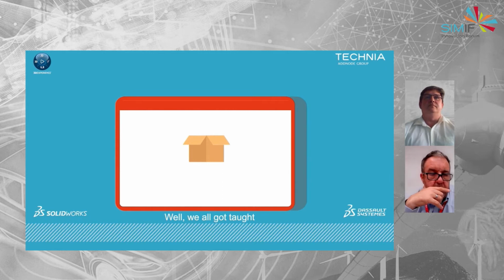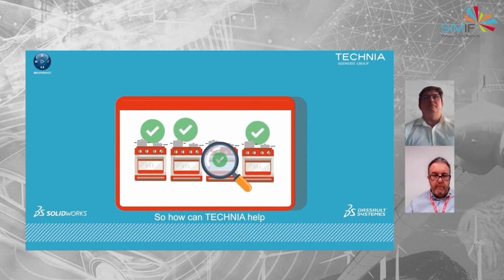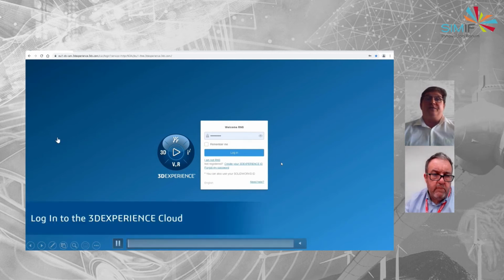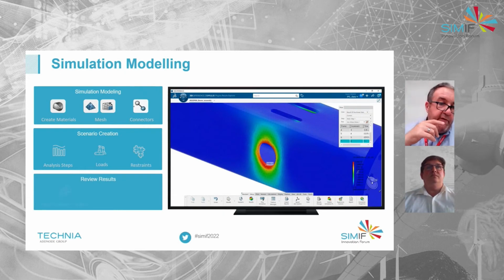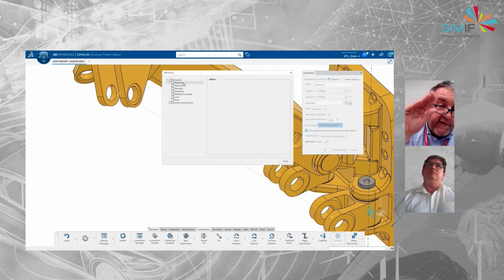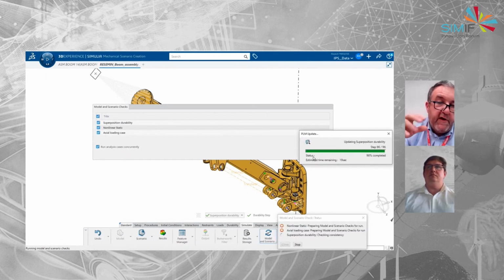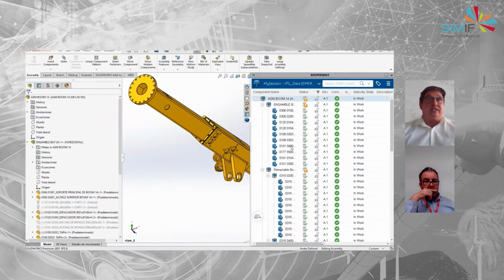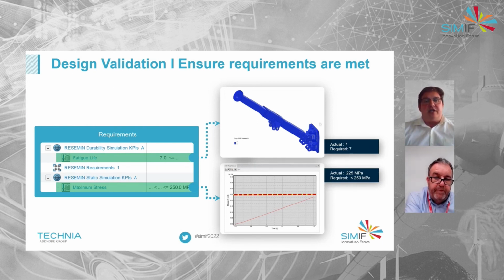ModSim: A Product Development Philosophy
The traditional engineering design process positioned testing as one of the final tasks of the project plan, just before our final milestone. This was understandable when physical testing was expensive, and we needed a potentially sacrificial prototype of our design to test. Failure at this point leaves limited time, budget and design freedom to rectify any identified shortcomings.

ModSim urges the philosophy of ‘test early, test often’.  Through this series of webinars we will embrace this and demonstrate how businesses can benefit from the MODSIM philosophy.

This video covers the below topics:

3DEXPERIENCE SIMULIA & SOLIDWORKS
How to Enhance Collaboration Using the Platform
Benefits of SIMULIA over SOLIDWORKS simulation
Assessing Design Performance Criteria
Design Exploration & Optimisation
Structural Performance – Linear Static and Non-Linear
Component Durability – Fatigue